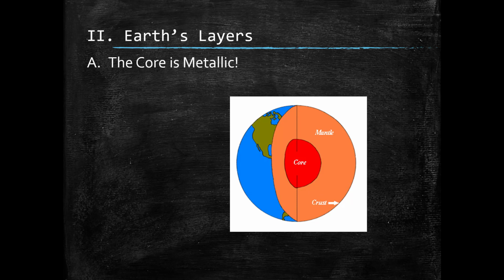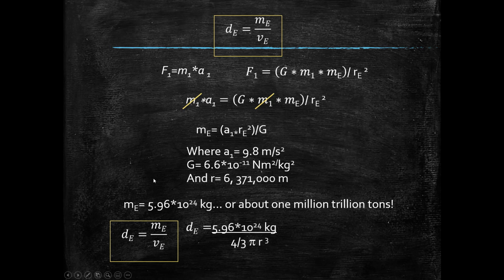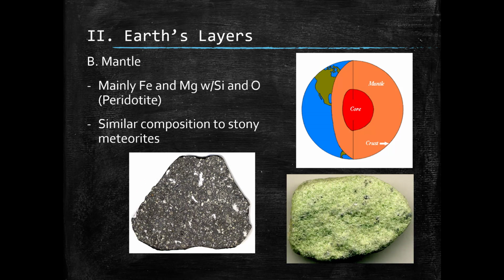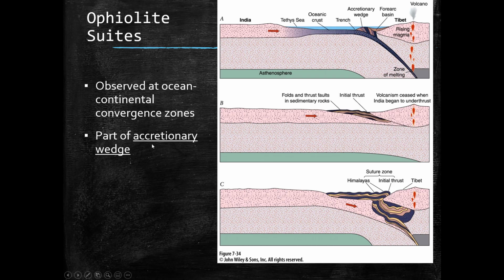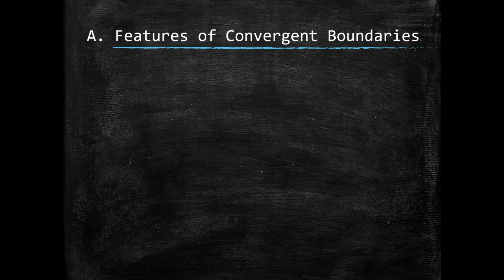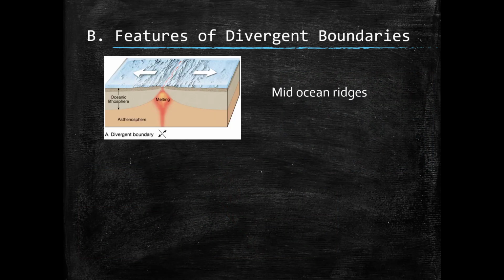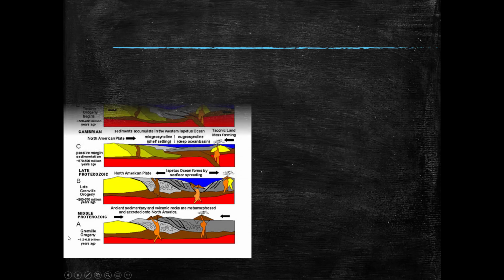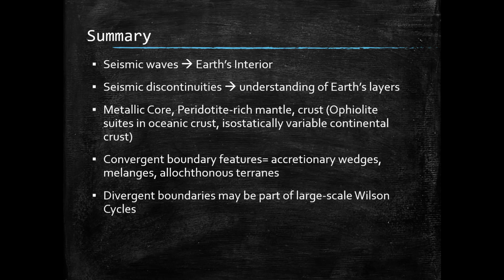7.2 Layers of the Earth and Crustal Features